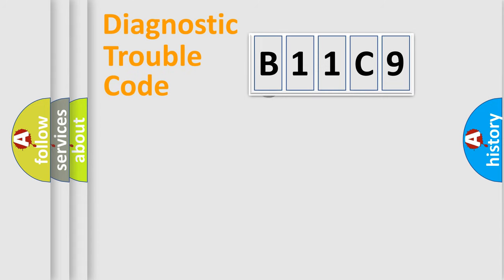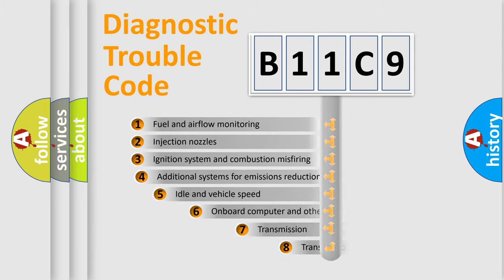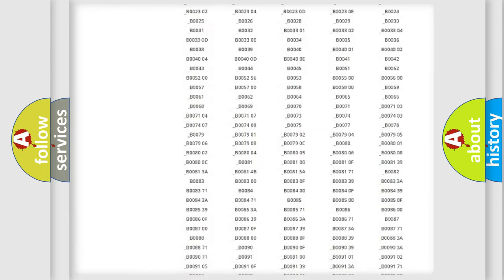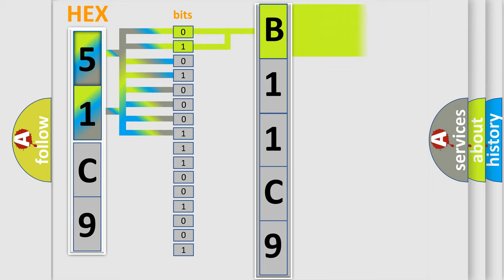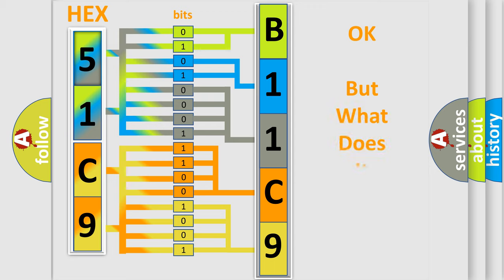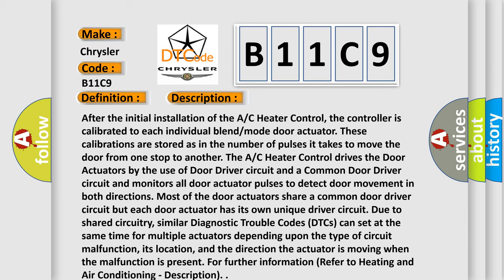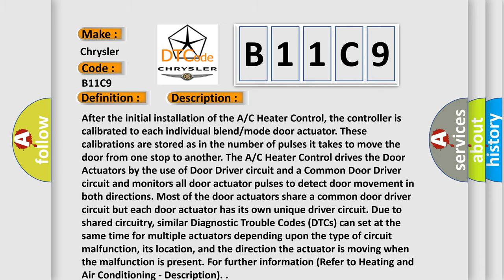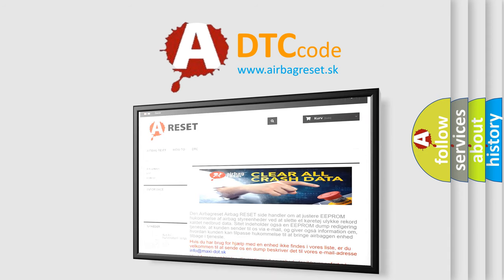DTC Chrysler B11C9 Short Explanation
Contents:
0:21 Basic DTC analysis according to OBD2 protocol standard.
1:48 Insight into programming
2:58 A diagnostically understandable description of the Diagnostic Trouble Code
3:05 Basic error definition

Make
Chrysler
Code
B11C9
Definition
Right Temperature Door Travel Too Small
Description
Cause
Related Dtcs Present
Passenger Blend Door Binding
Passenger Blend Door Actuator